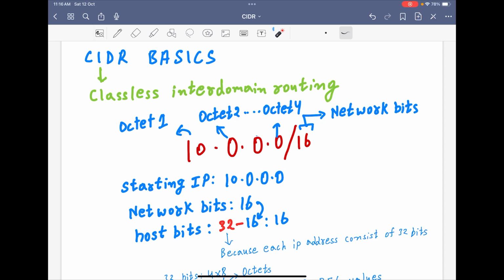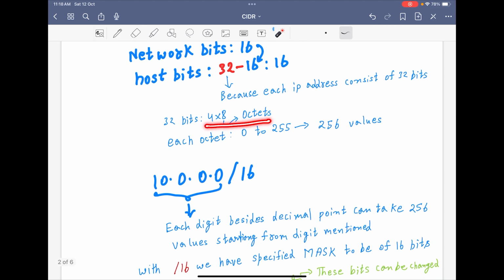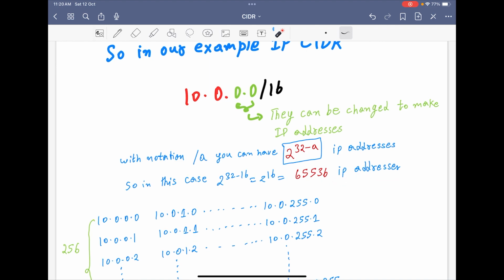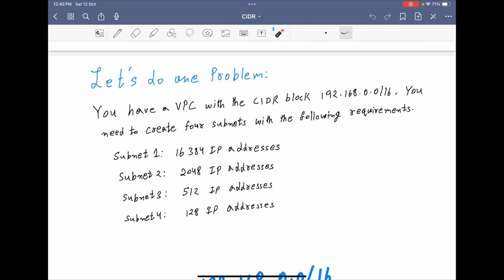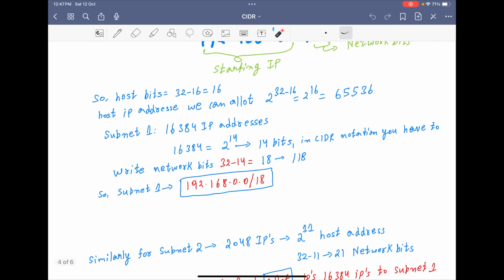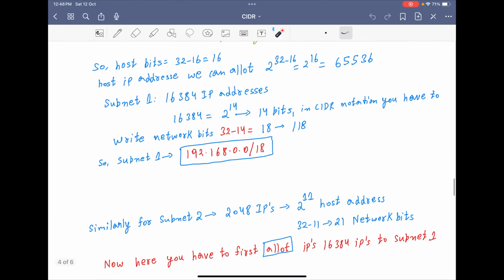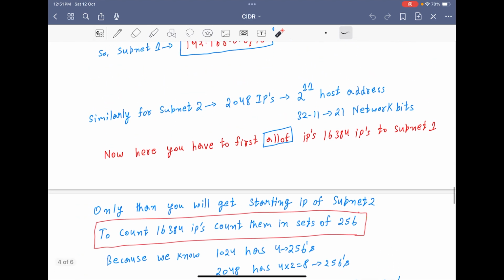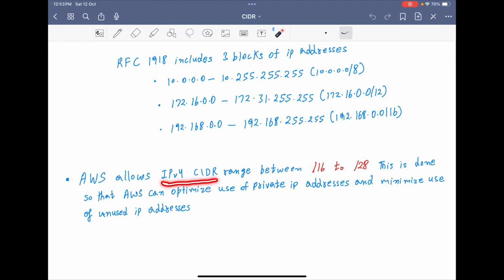CIDR notation | How to allot subnets in VPC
CIDR notation
How to allot subnets from VPC CIDR optimally
Also IANA guidelines for private ip’s
AWS VPC private ip range
In this comprehensive tutorial, we’ll explore key networking concepts, including CIDR Notation, how to optimally allocate subnets from VPC CIDR, IANA guidelines for private IP addresses, and the AWS VPC private IP range. Whether you’re a cloud architect, networking professional, or preparing for AWS certifications, this video will help you master subnetting and IP address management in the context of AWS VPC.

By the end of this video, you’ll be able to allocate subnets from your VPC CIDR efficiently, adhere to IANA guidelines for private IP addresses, and understand how AWS manages private IP ranges for secure and scalable network designs.